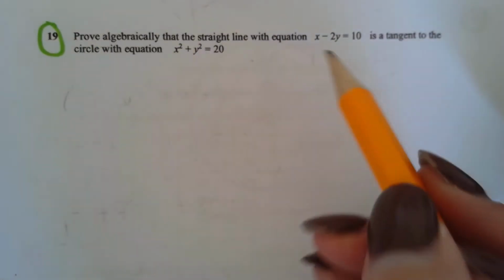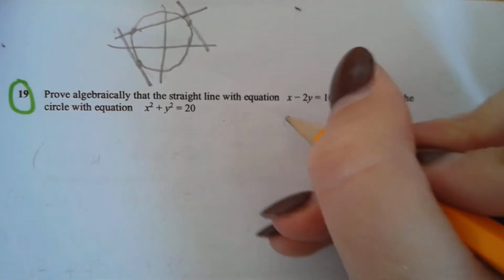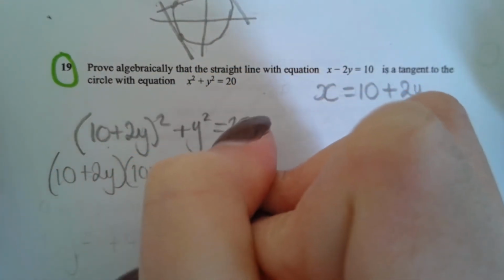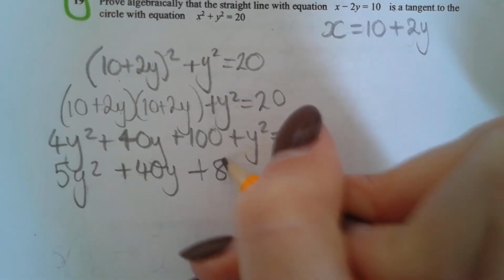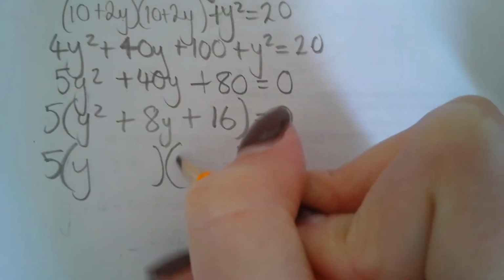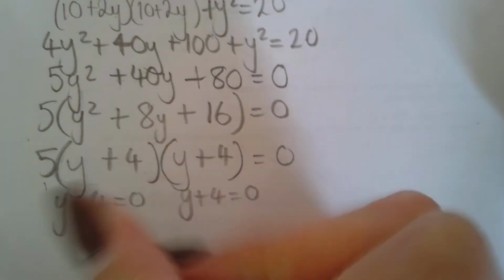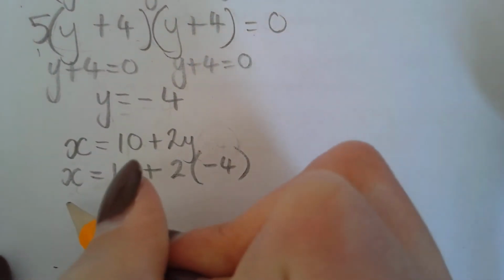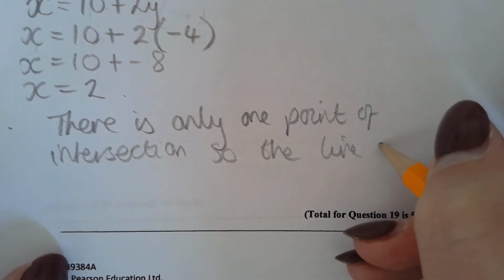Question 19 Paper 3 November 2017 edexcel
Talking through the question